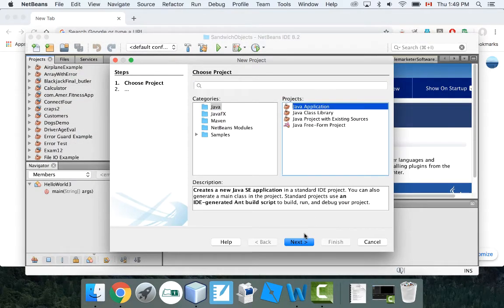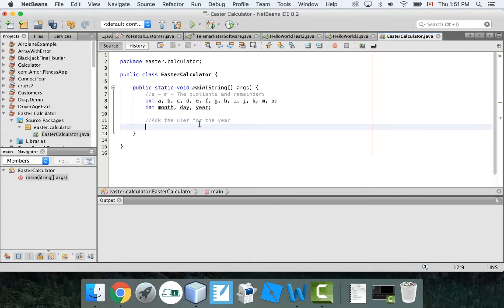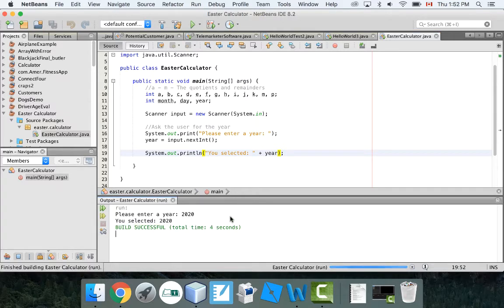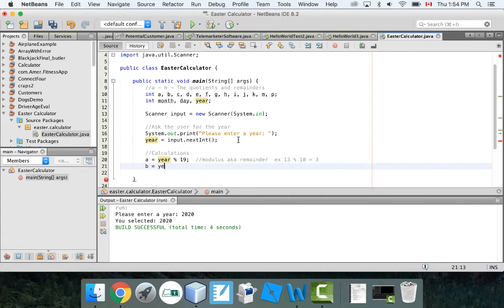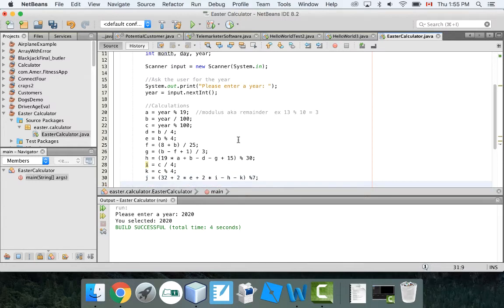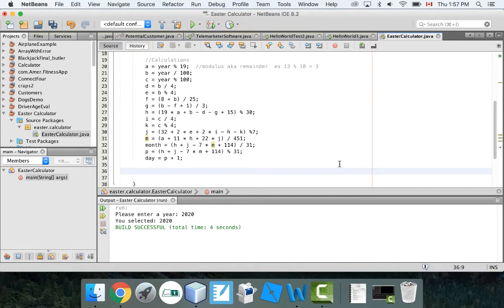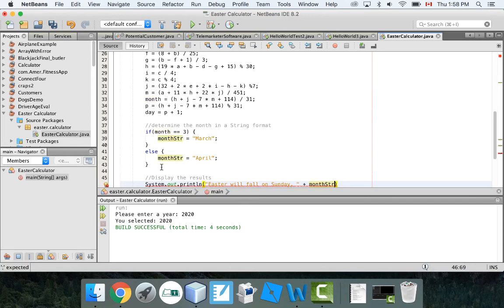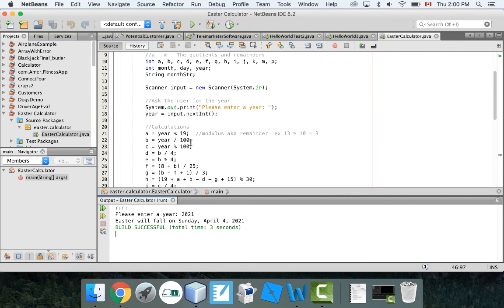Easter Calculator in Java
This video will demonstrate how to create a calculator to determine the day in which Easter falls in a given year. It is a good example of doing simple mathematics as well as input and output in Java.